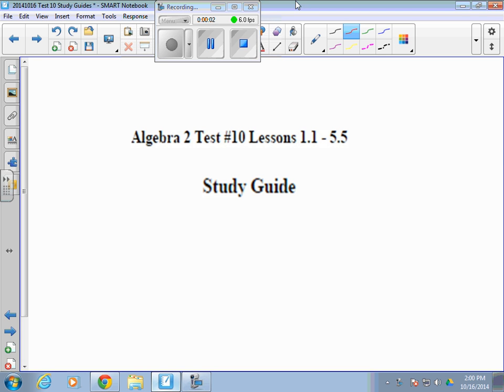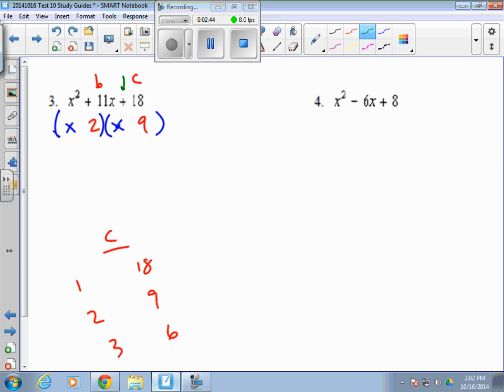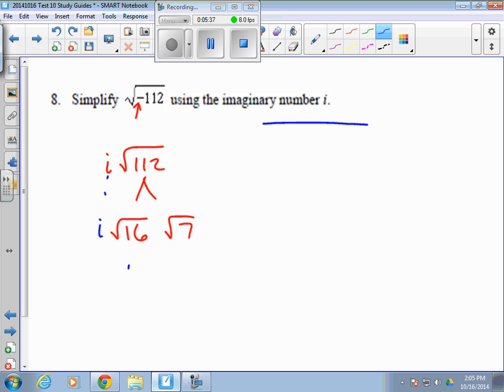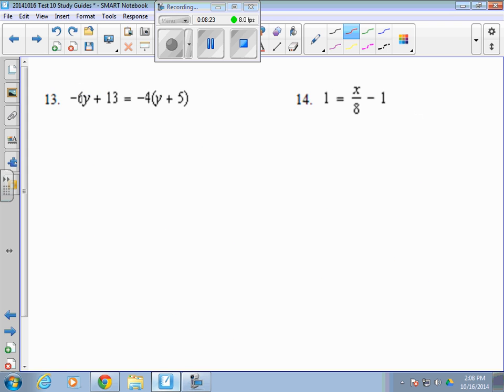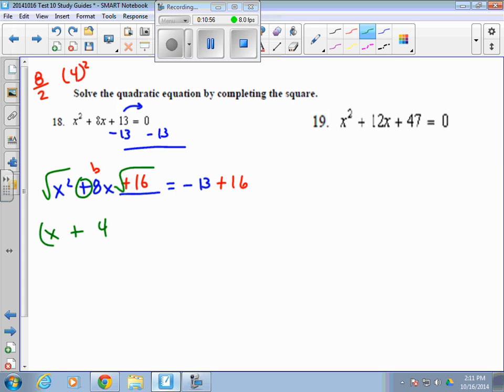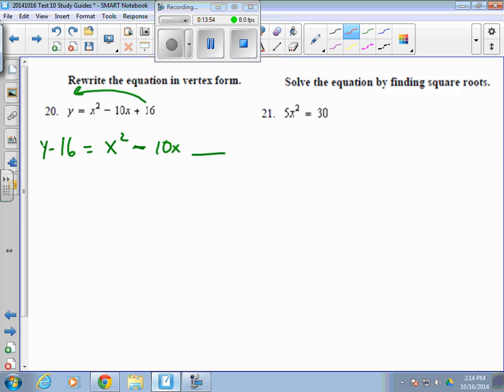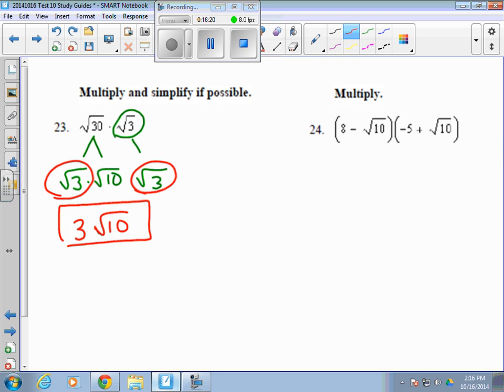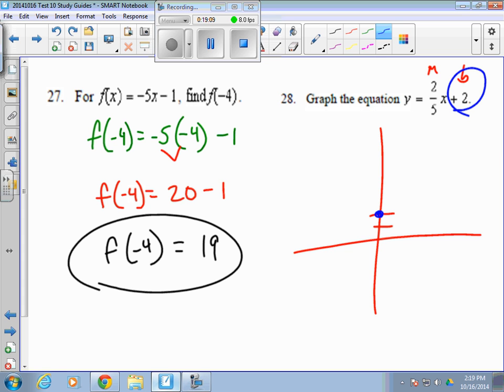Alg 2 Test 10 Study Guide